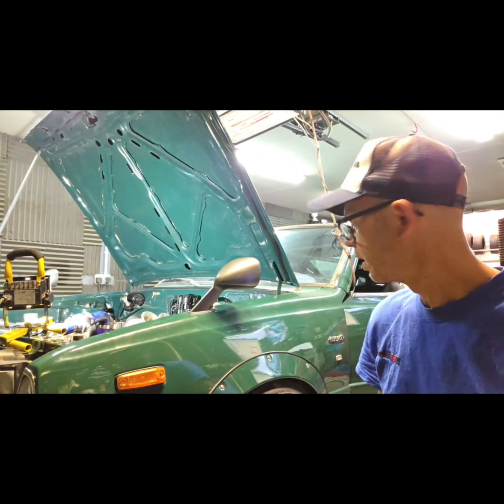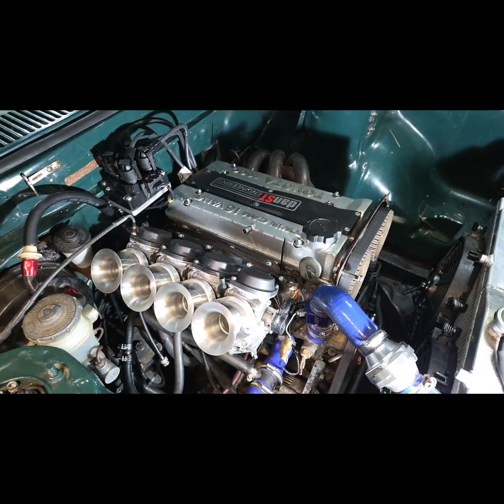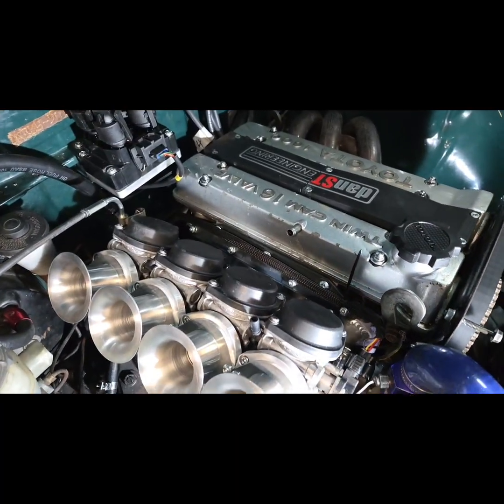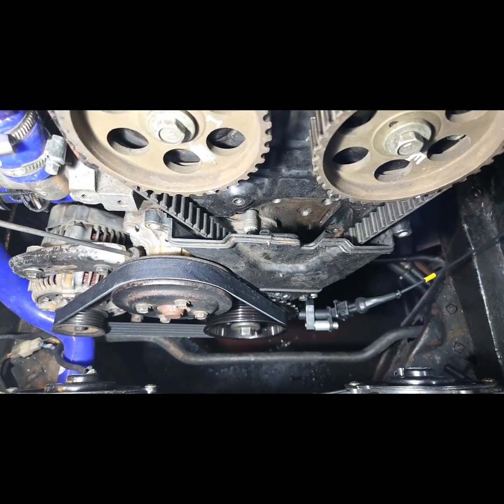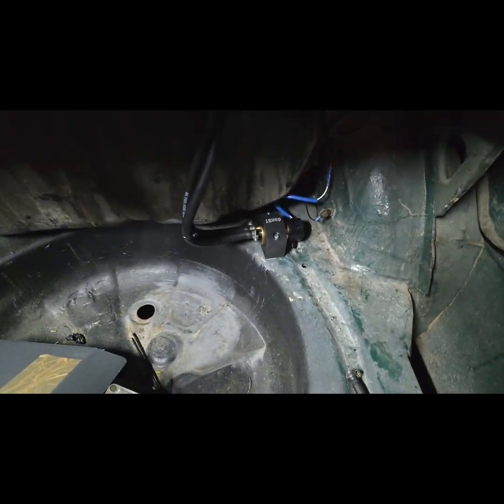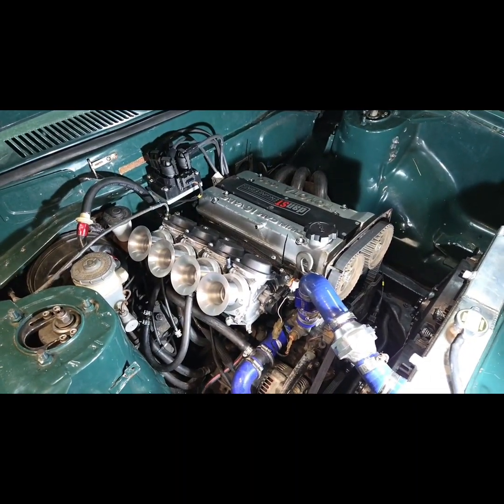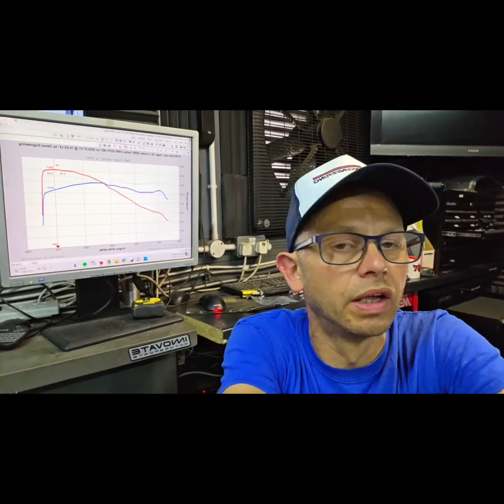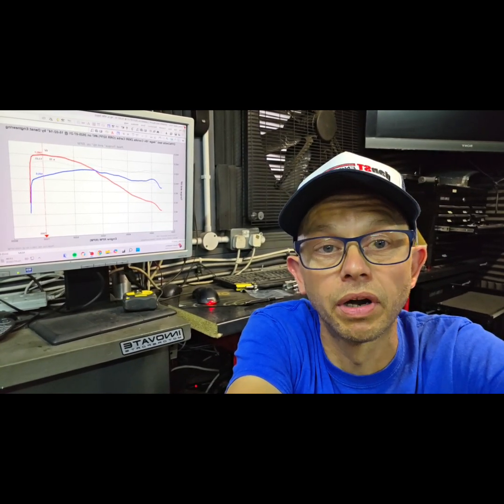JDM Corolla powered by a 4age 16v hits the dyno......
An overview of our highly popular danST bike carb kit for the Toyota 4AGE 16V engine, followed by dyno footage and power figures.

The video covers the contents of the kit, ECU, crank sensor options and fuel pump.

These engines were fitted to a wide range of Toyota cars such as the AW11 MR2 and AE86 Corolla.